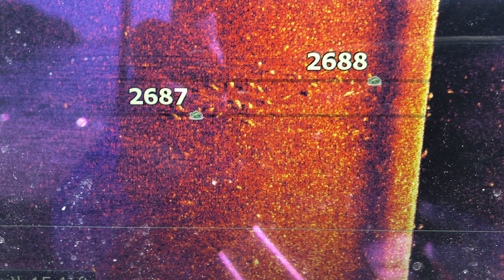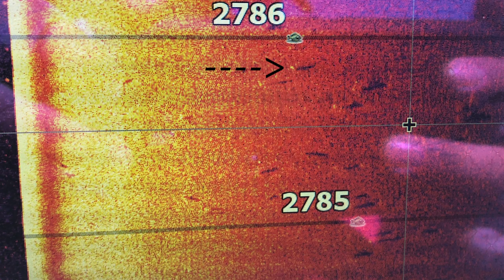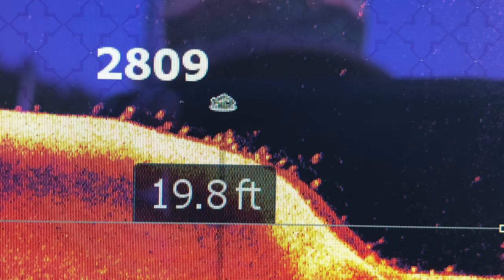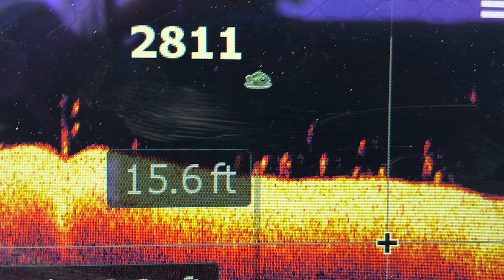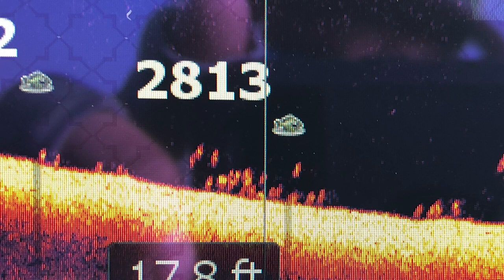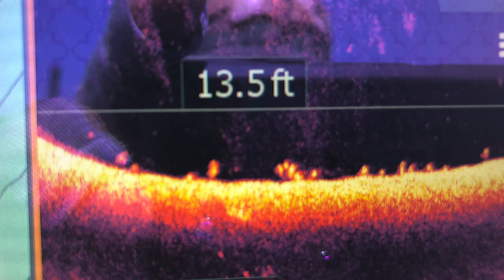When to STOP Graphing and START Fishing! (What BASS Look Like on SIDE & DOWN Imaging)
Knowing what bass look like on both your side imaging and down imaging is extremely important because bass aren't the only fish in the lake! DUH! We know that!

So being able to decipher whether the fish that you are seeing on your graph are bass or crappie or walleye is really important, that way you don't waste a bunch of time fishing for bass when you are actually looking at walleye or crappie on your graph.

Most fish on Side Imaging or down Imaging basically look like white dots. It is important to know that not only can you see a little white dot but you also will see the dot’s shadow. The closer that the white dot is to the shadow the closer that fish is to the bottom! If you see a white dot and a shadow that is further away that fish is more than likely suspended and also harder to catch.

Typically when you find a school or group of bass on Side Imaging and down Imaging they are basically going to be lined up in a row across the bottom. Basically they look like turtles on a log.

This is really a perfect example of what bass look like, they are lined up across the bottom just like turtles line up on a log when it's sunny in the springtime.

The only time you will typically find that bass actually stack up on top of each other is when there are literally thousands of bass in a small area and they have no other choice but to stack up on top of each other. But even so when you see this you will still see that band or line across the bottom of bass.

Typically when you see stacks of fish that almost look like a ladder those are going to be crappie or white bass so it is important not this waste time fishing for these because they're not bass.

Use these tips and tricks and you will catch more bass next time you go fishing!